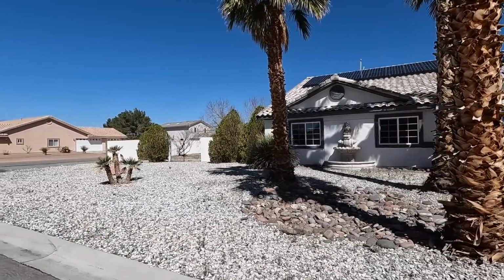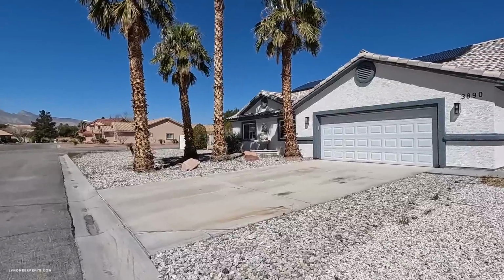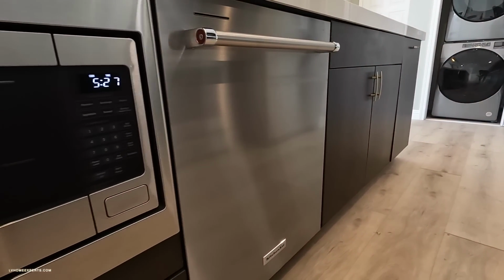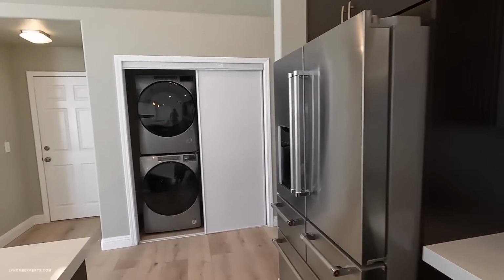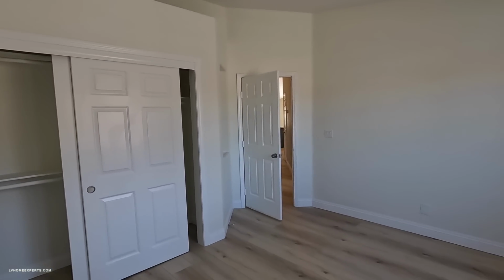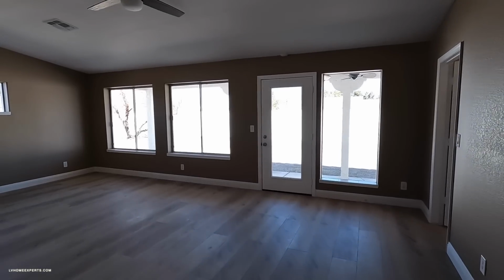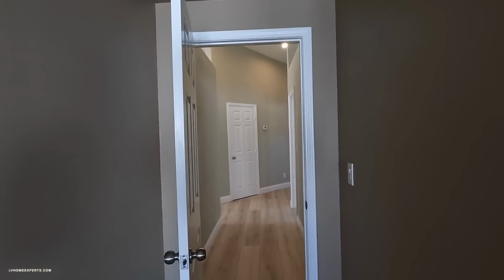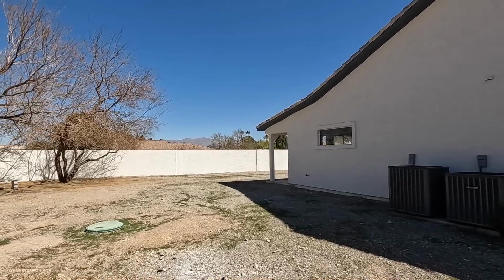Home For Sale Las Vegas NO HOA's, RV Parking, $799K, 2758 Sqft, 4BD, 3BA, Ranch Style Remodeled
Completely renovated with timeless design. This spectacular Ranch-Style home features 2,758 sq ft, 4BD/2.5BA on a 28,314 sq ft lot, WOW! Welcome home and enjoy a clever mix of open floor plan in the main living area and kitchen, coupled with captivating upgrades. This home is ideal for entertaining, especially now for the holidays! The newly renovated luxurious dream kitchen is absolutely the showpiece, it is complete with an 11 ft island, brand new stainless steel appliances, and custom cabinets throughout the kitchen with plenty of storage. Additional features include high ceilings, two smart thermostats, two recently installed AC units, high-efficiency washer and dryer, a contemporary digital fireplace, and newly upgraded vinyl floors throughout. This home is truly a must-see and all about the upgrades, too many to mention. Homes like this one rarely come around.
Real Estate Agent:  Chakits Krulsawat

HERE'S HOW I CAN HELP REAL ESTATE AGENTS:
🎥 Chakits Camera Gear
Courtesy Listing: Yolanda McNamara with Simply Vegas.